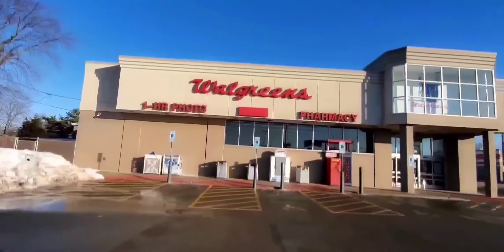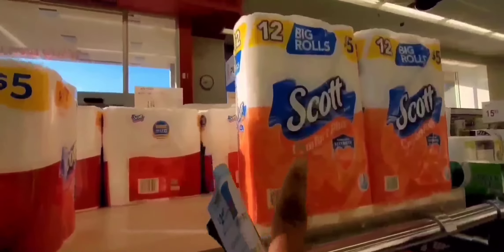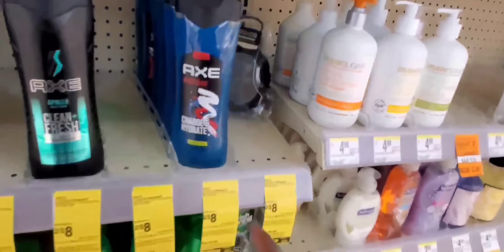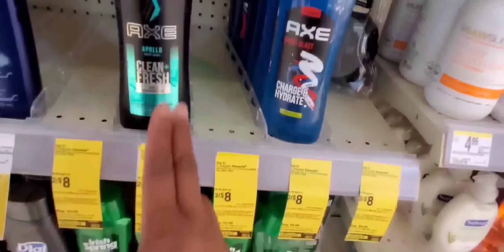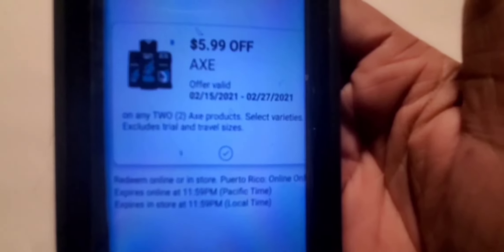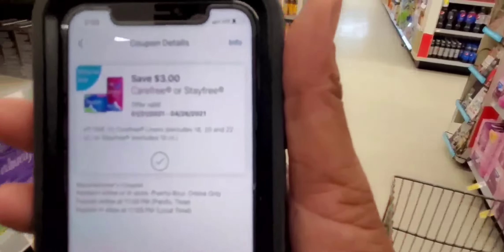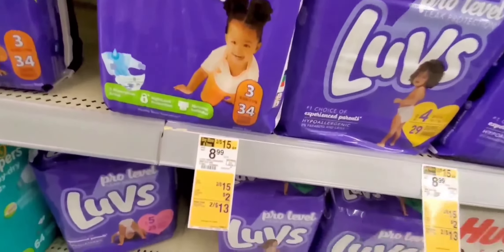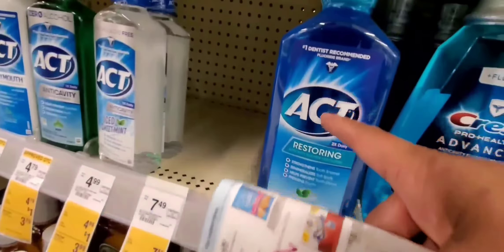2/23/2021 HOW TO STACK COUPONS AT WALGREENS USING THEIR IVC BOOKLET.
2/23/2021 This video is about How to stack coupons at Walgreens using their IVC booklet.

Welcome to Ivy's coupon camp, this is the start of my vision for my channel to expand from couponing, saving, budgeting to all things making money and my new series "Let's Make Money'. I am a Nurse, a wife, mom, and a family life coach that specializes in building wealth for anyone wanting to increase their bank accounts,  I will start as a beginner to expert educating as we move along this journey so come with me.